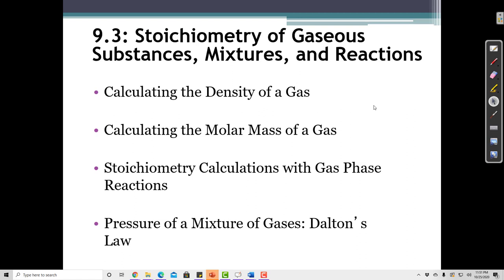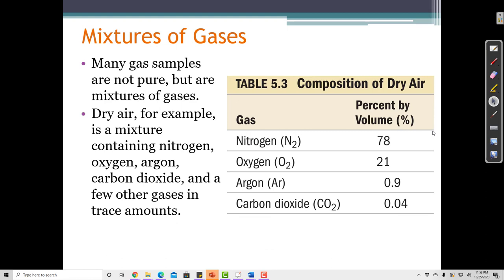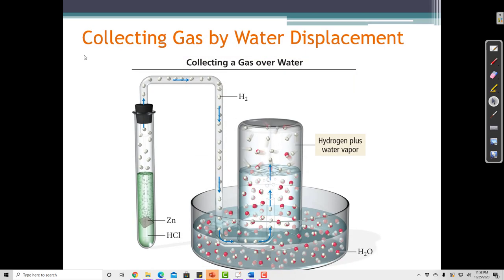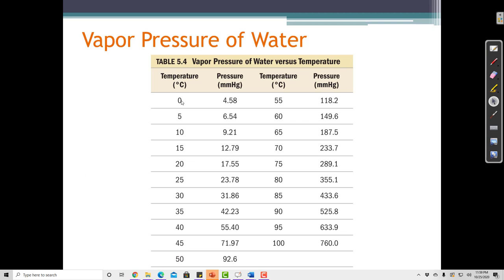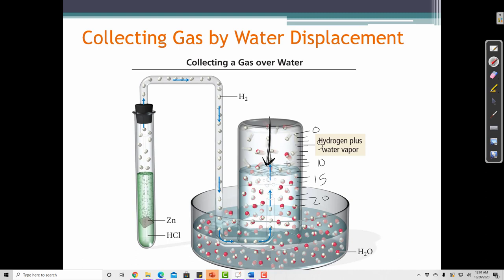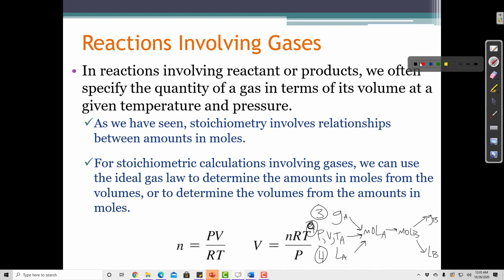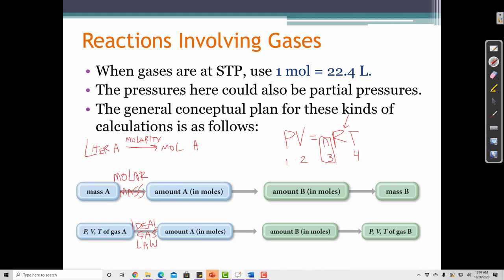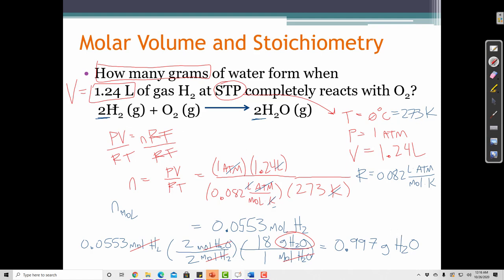9.3 Mixtures, Reactions, and Stoichiometry of Gases